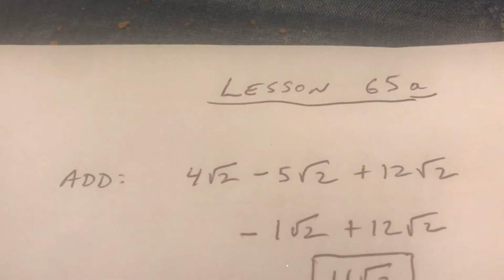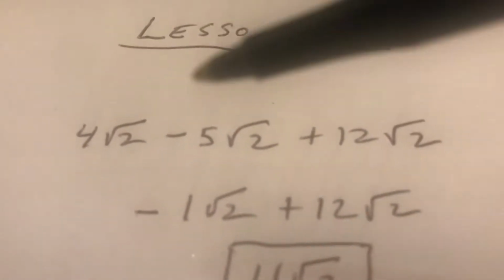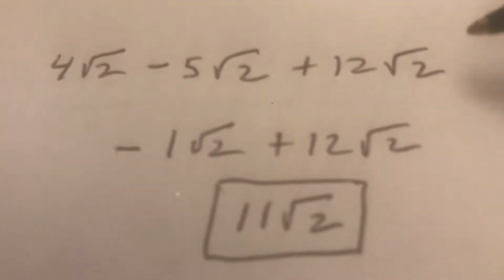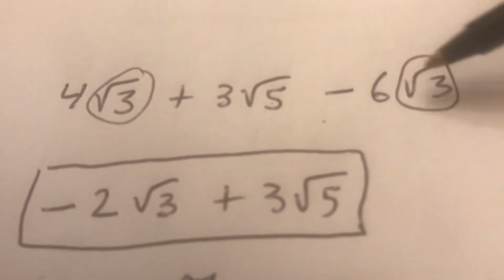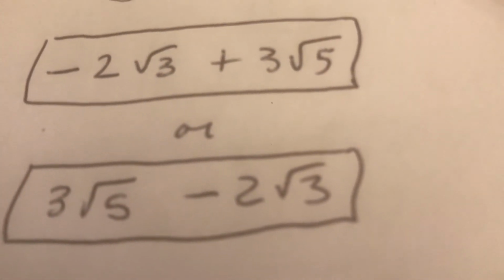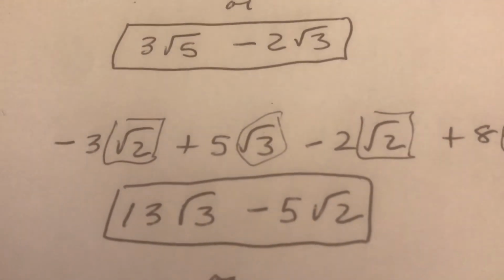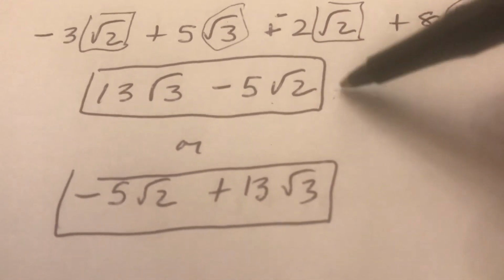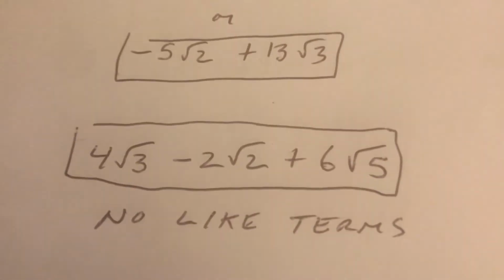Lesson 65 a Algebra I